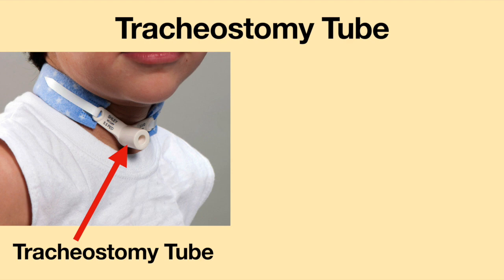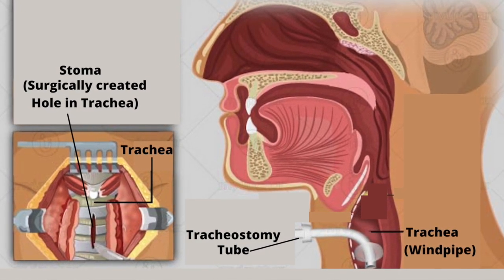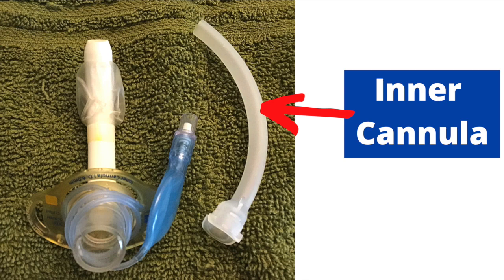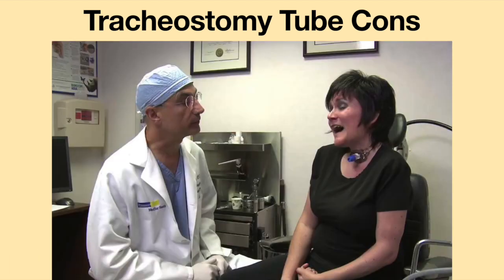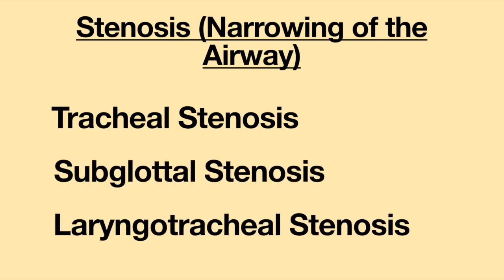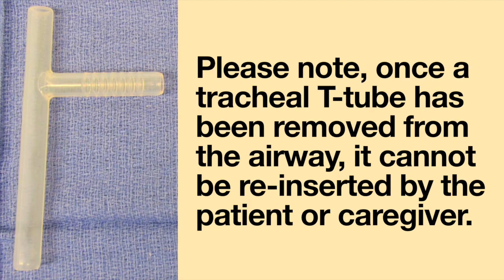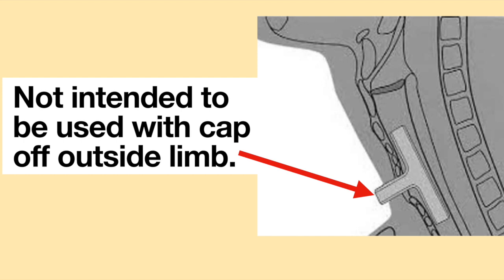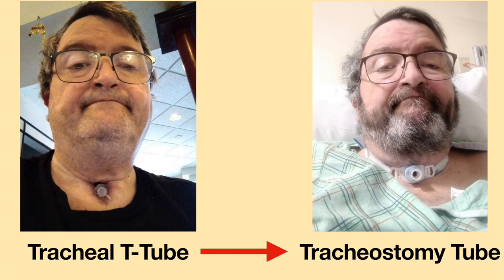What is the Difference? Tracheostomy Tube Versus Tracheal T-Tube. Life with a Vent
Tracheal T-tubes and tracheostomy tubes are medical devices used in the trachea for various medical conditions. While there are some similarities between the two, there are also some major differences. Knowing which tube to use is essential when trying to manage your medical needs. Join me this week as I discuss tracheal T-tubes and tracheostomy tubes.